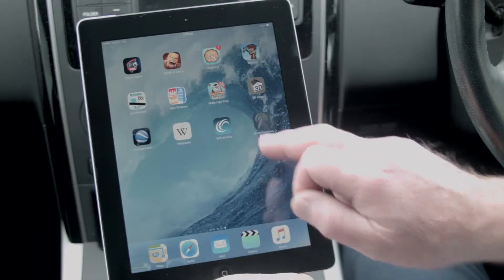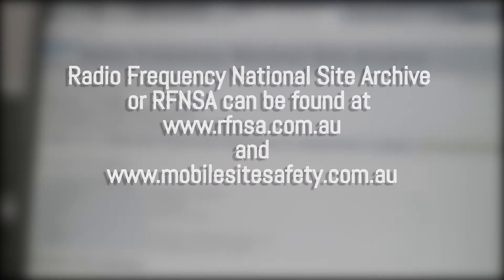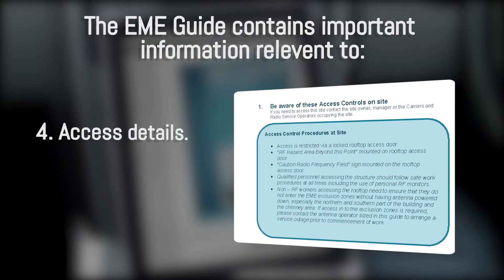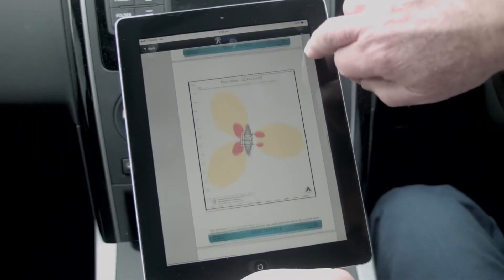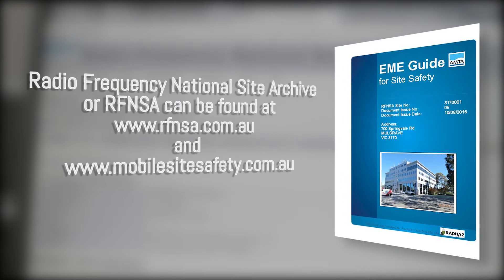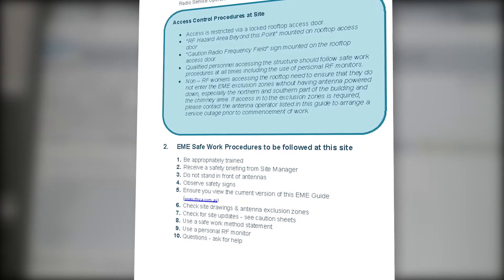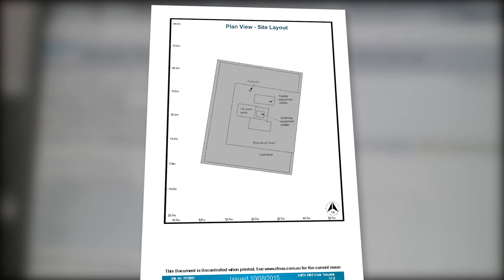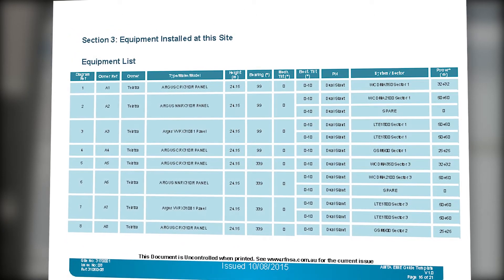Introducing the EME Guide for site safety at telecommunication facilities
John Parker introduces you to the EME Guide. The EME Guide is  used to help manage electromagnetic energy safety at mobile base stations and radio communications facilities.  The EME Guide replaces the Radio Communications Site Management Book or RCSMB.